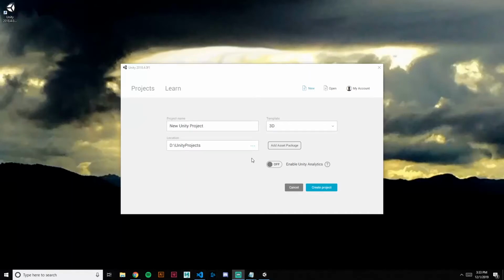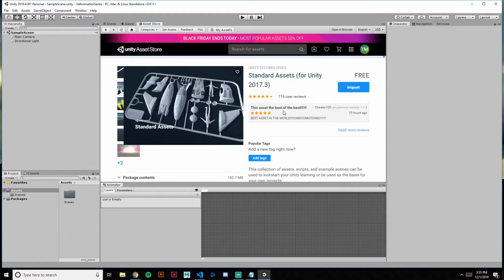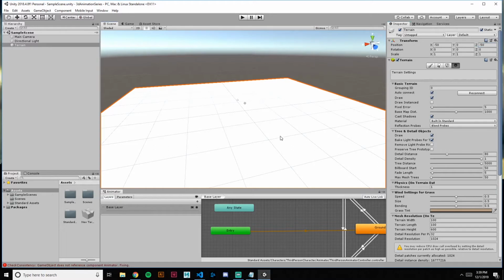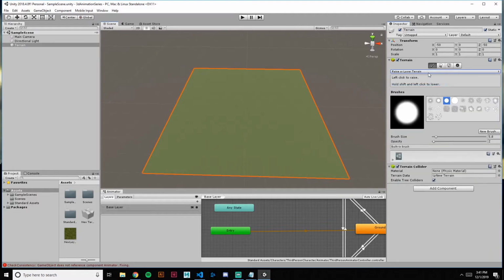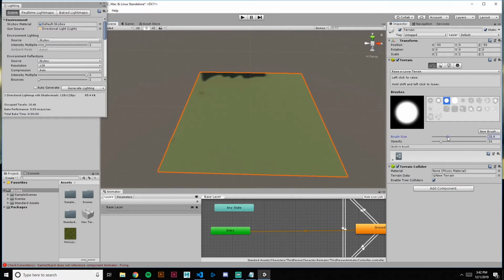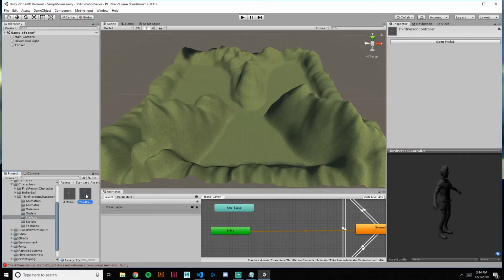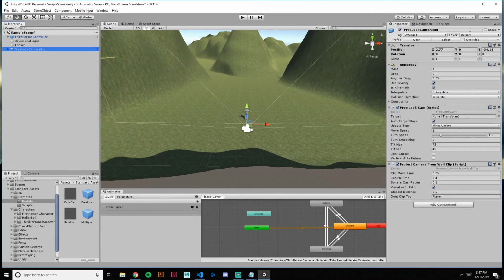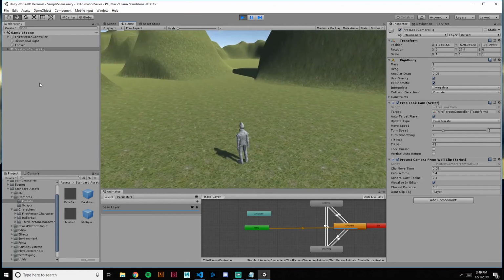Unity 3D Animation Tutorial Series | #1 | World Creation - Third Person Character and Camera Setup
In this video I will be showing you how to create a quick world setup for a third person character, along with a third person follow camera.